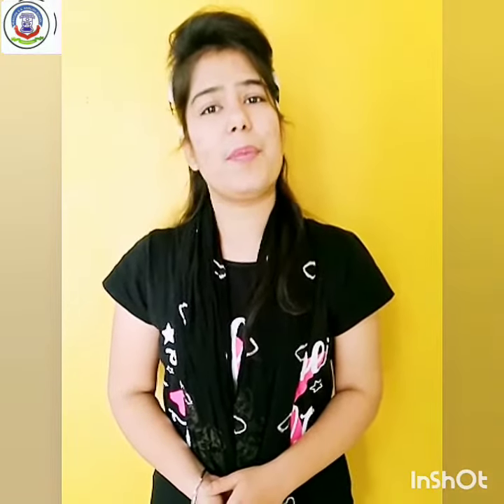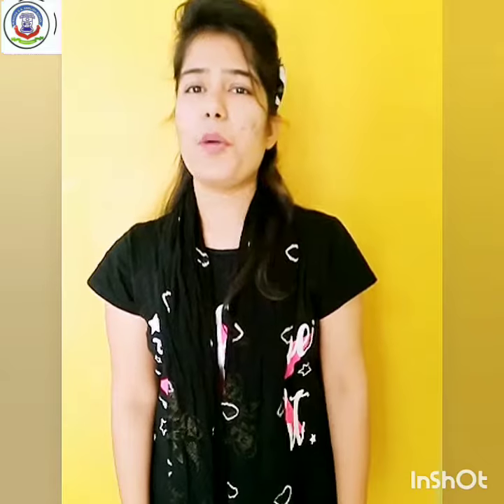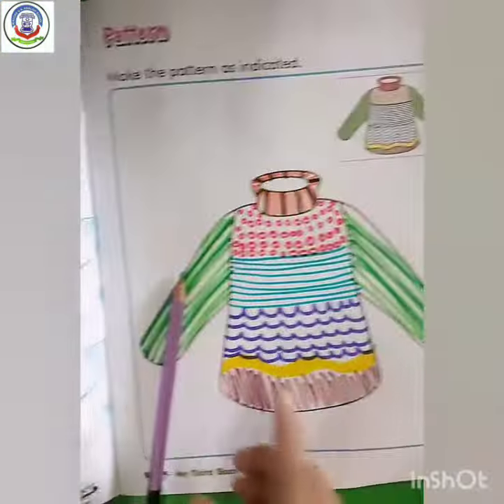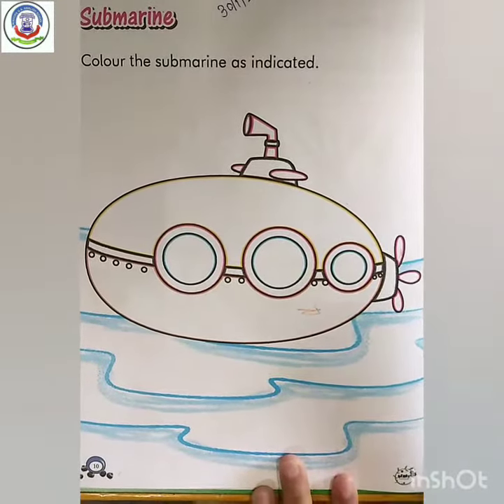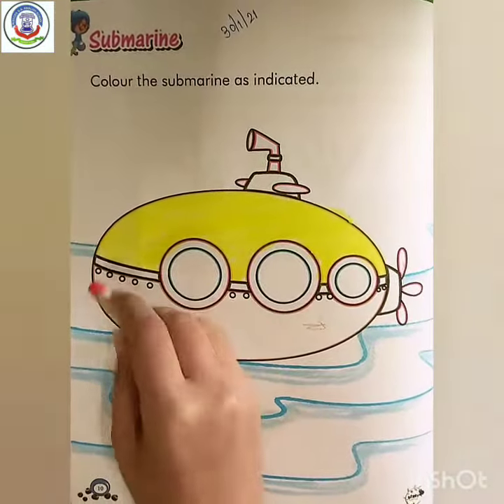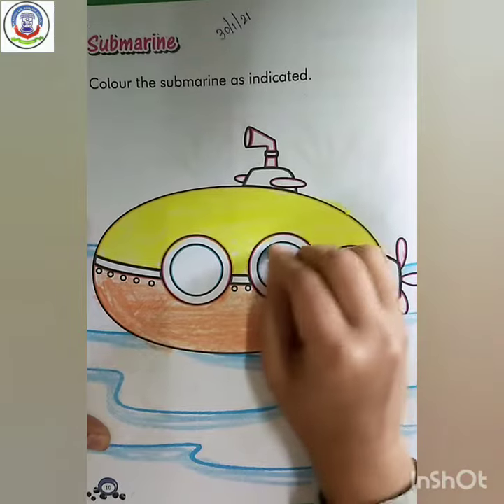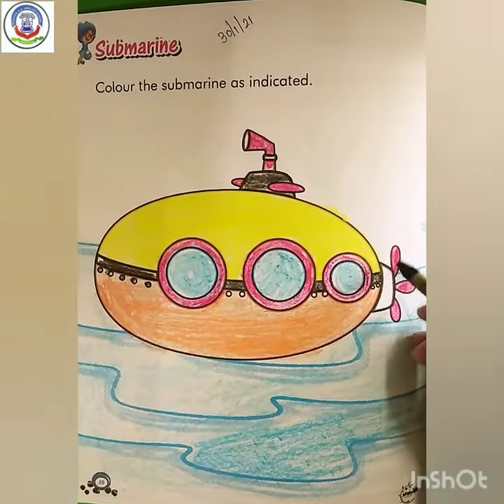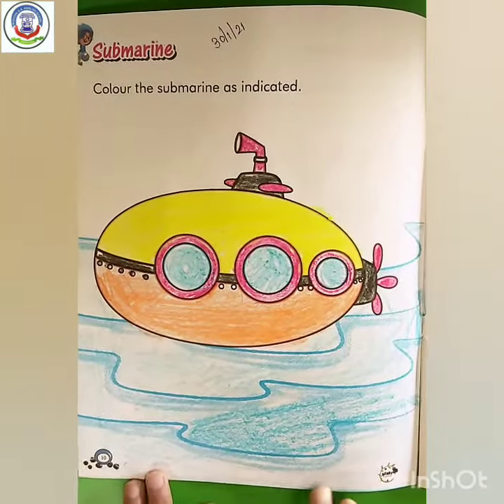30 JAN 2021, STD - SENIOR colour the submarine